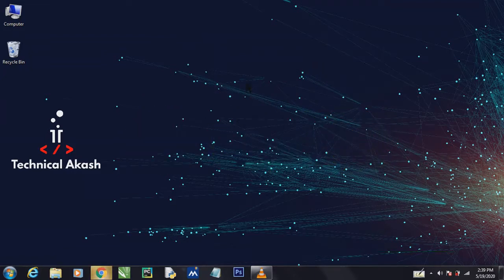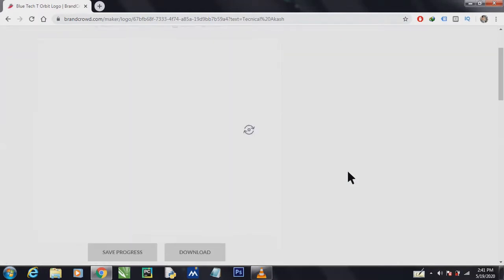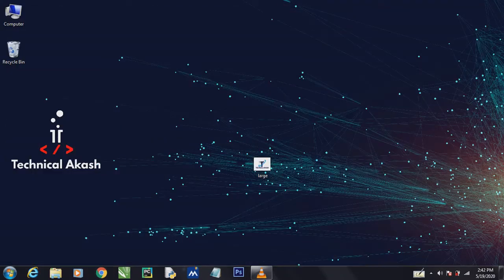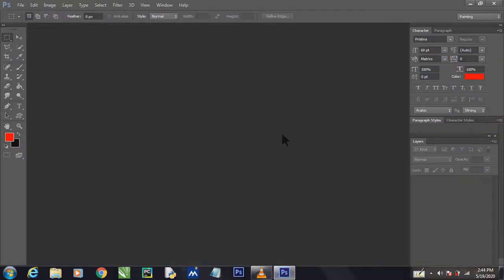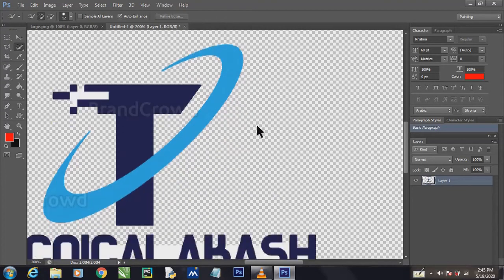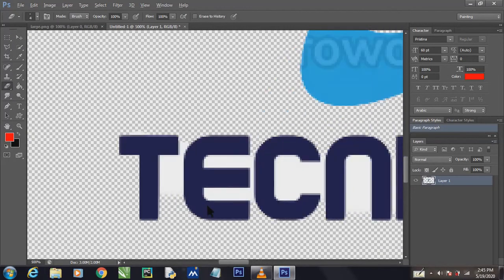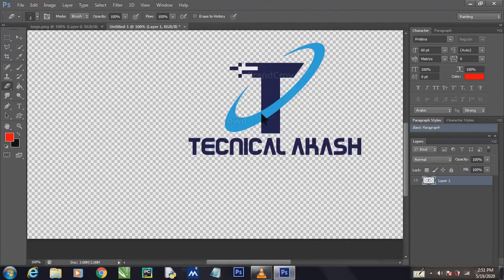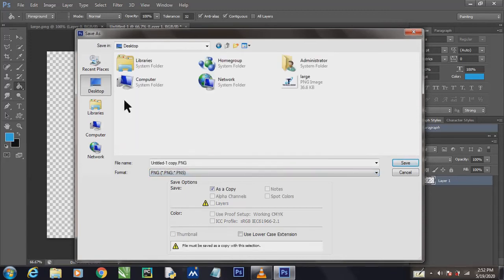How to Make Professional Logo?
by this process you can make logo in a simple process